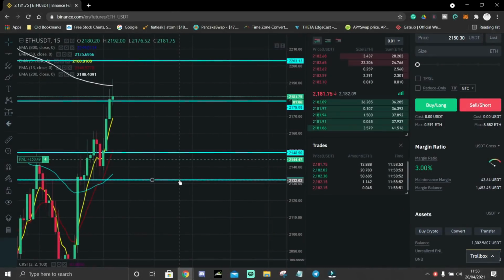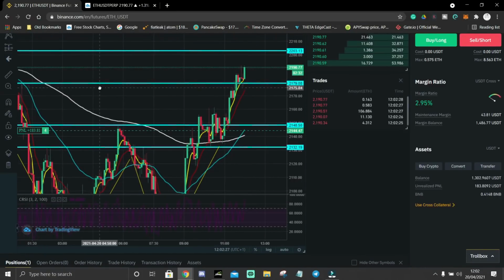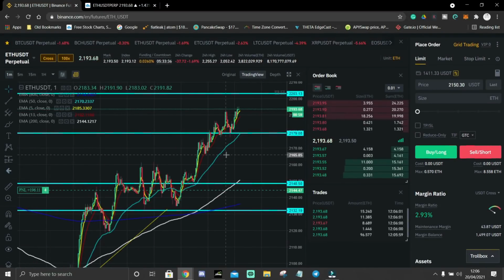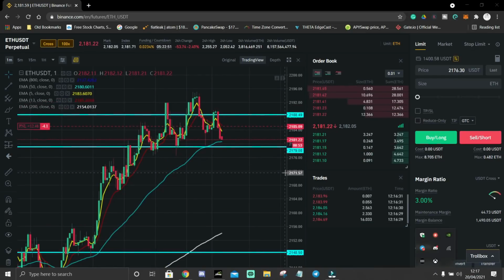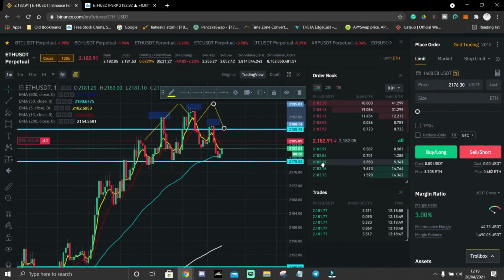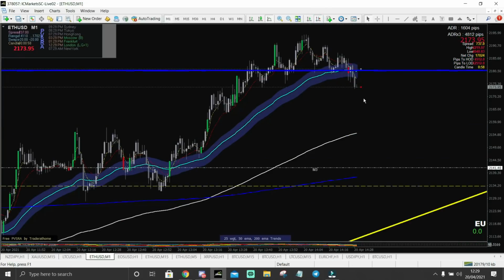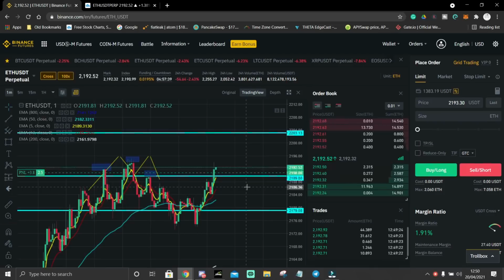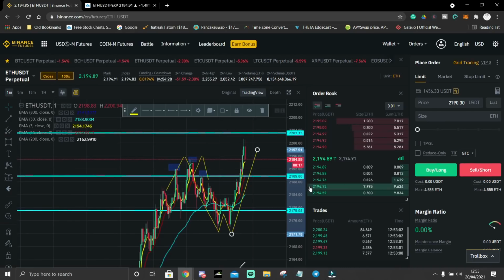ETHEREUM LIVE: REAL TIME TRADING: CRYPTO TRADING STRATEGIES: (APRIL 20)